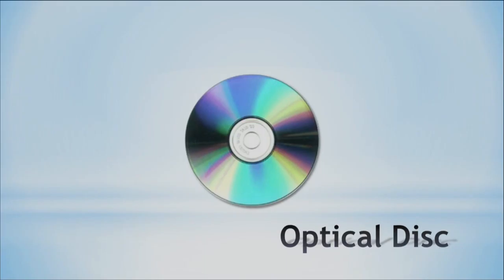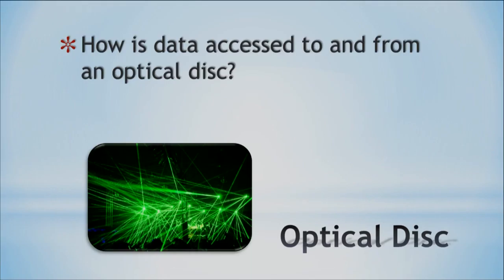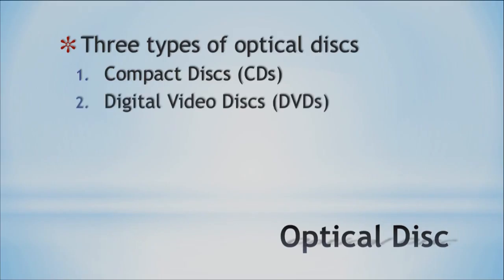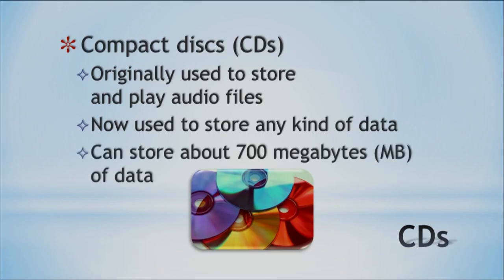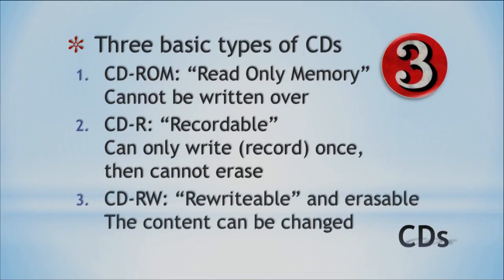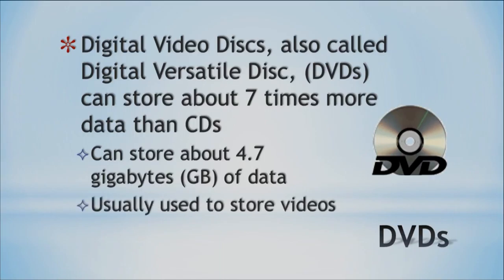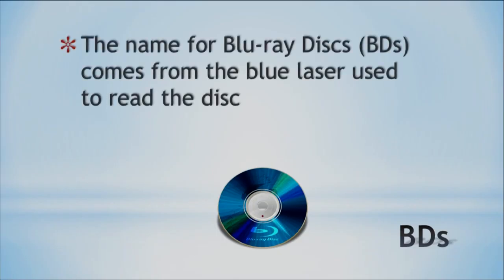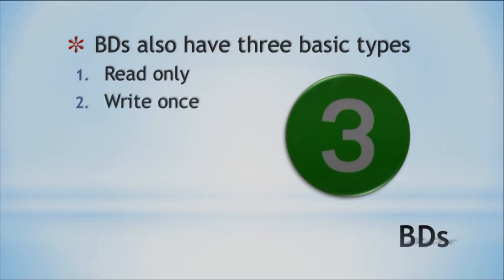Microbyte CD DVD Blueray